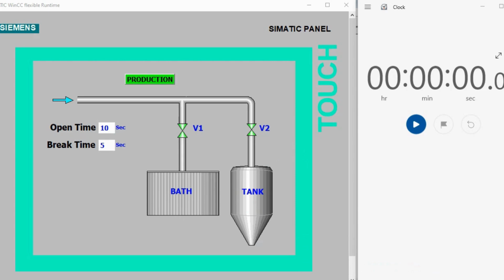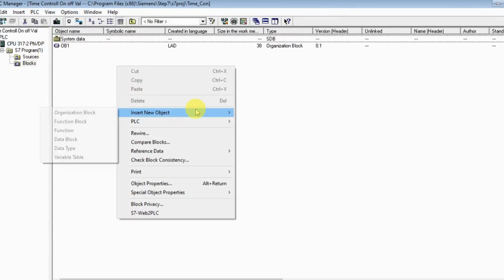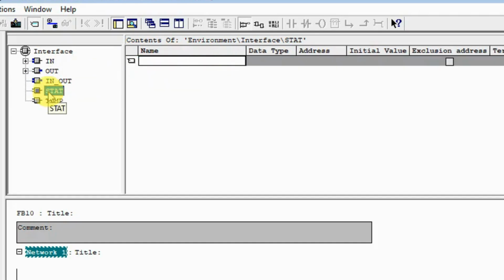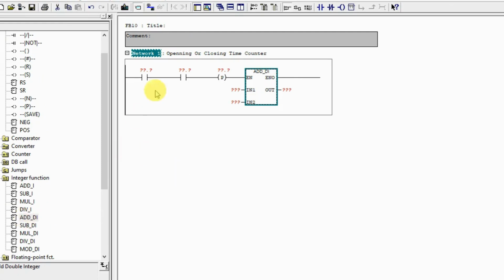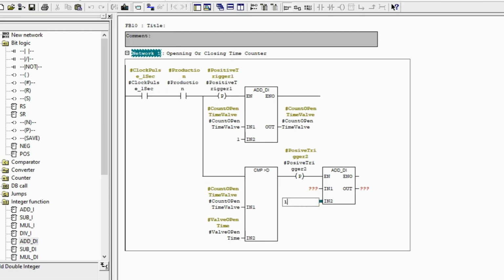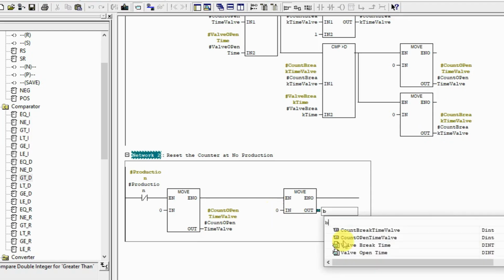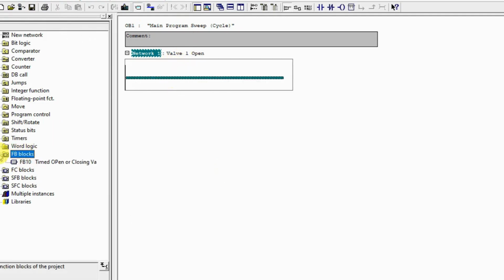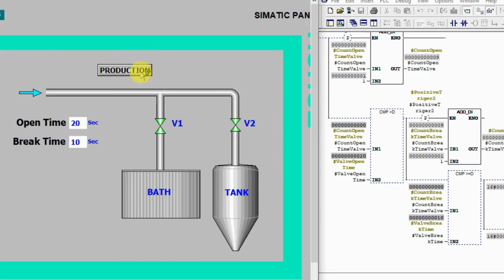Timed Openning and Closing of Valves using Clock Pulses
Timed Openning and Closing of Valves, The Valves Opened for some time and Closed for time